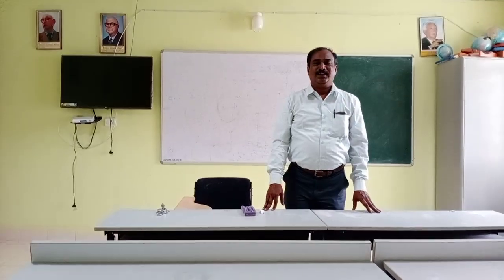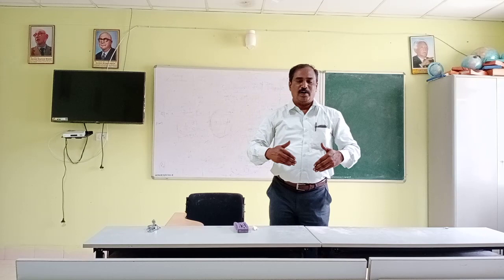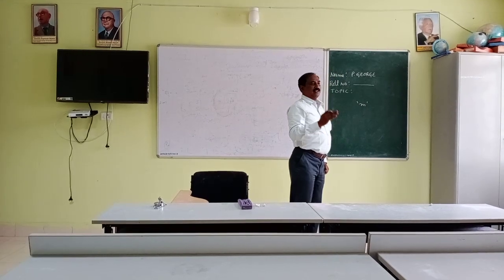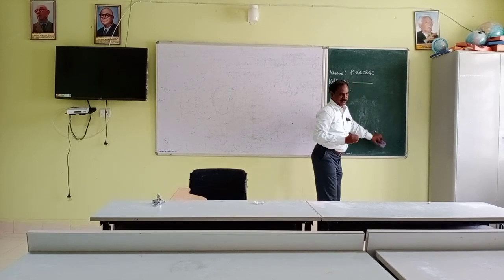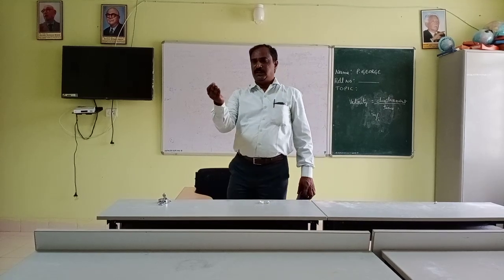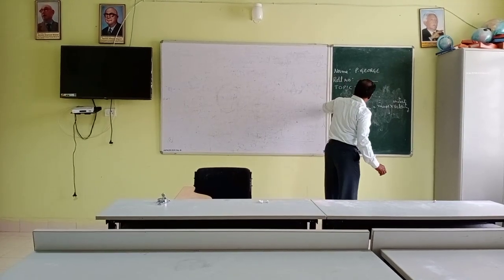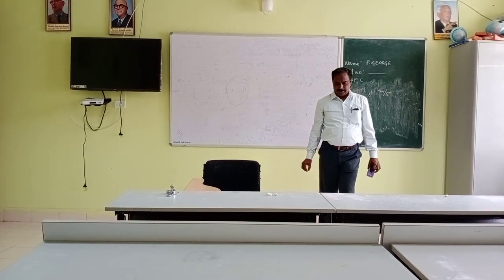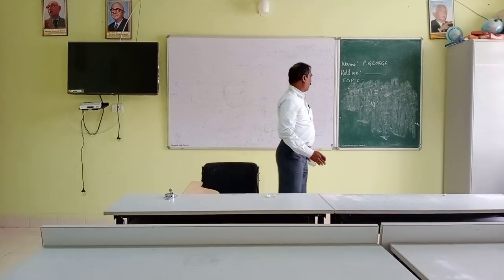17 March 2020